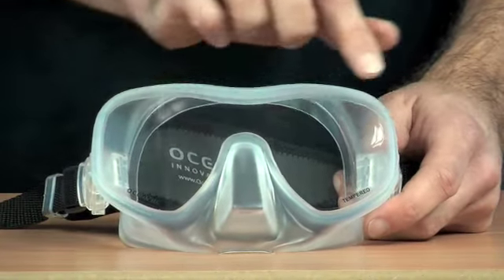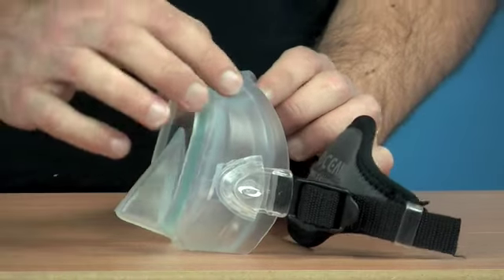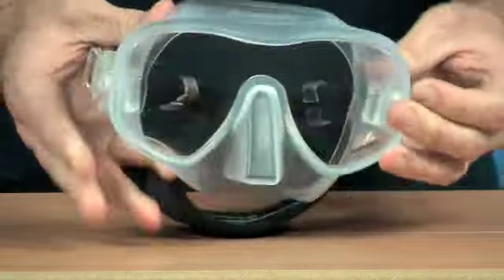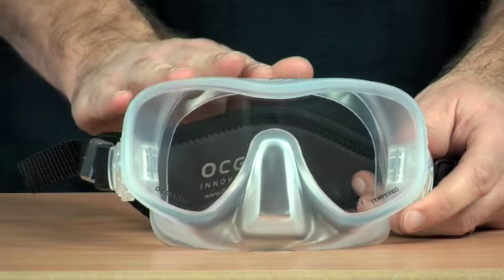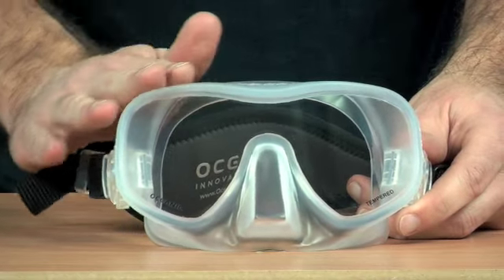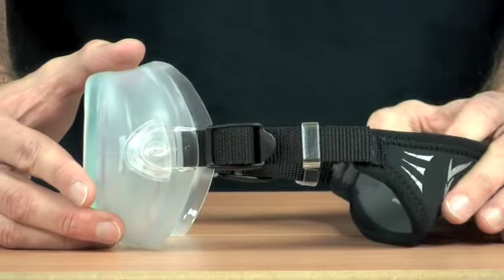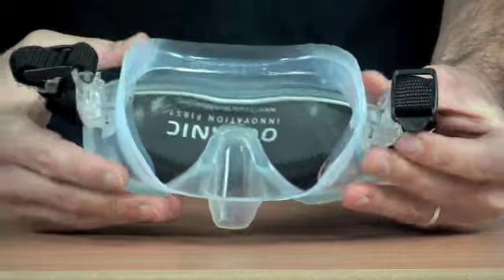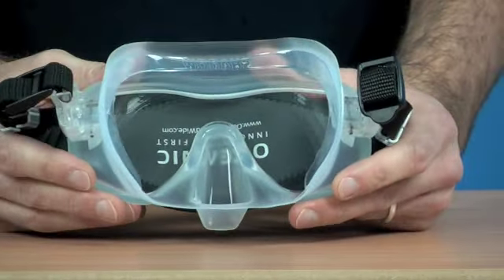Oceanic Shadow Mask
The Oceanic Shadow mask is a frameless, single lens diving mask. The great thing about the shadow is that they come in a range of styles to suit your needs and face shape. This is a superb diving mask.